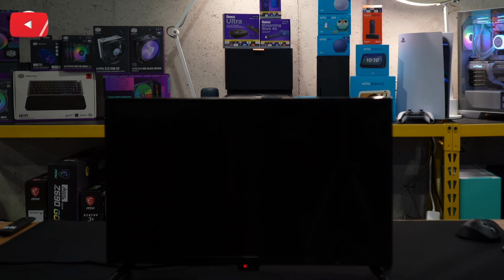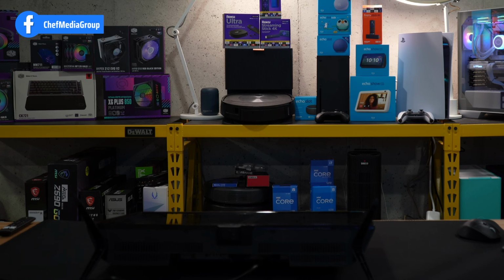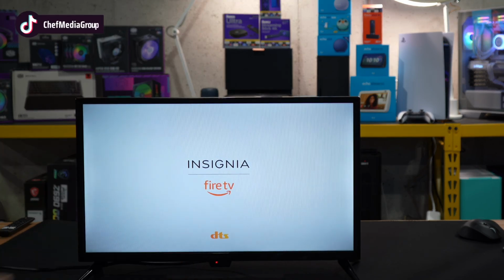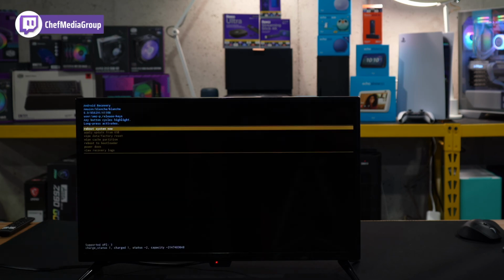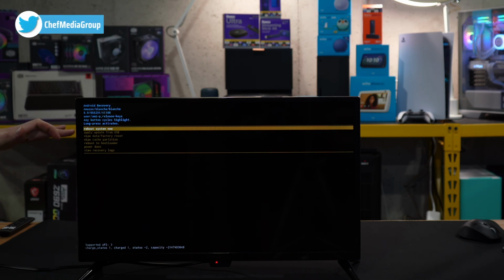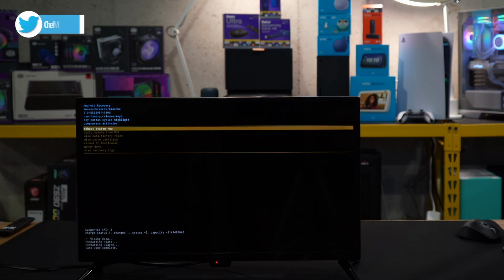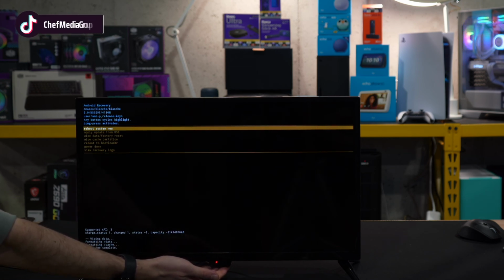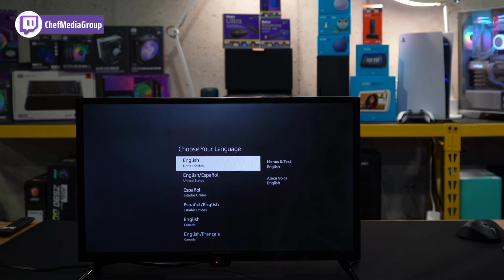How To Factory Reset Fire TV Without Remote Control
Learn how to factory reset your Amazon Fire TV without using a remote control. Even without a remote control you can reset your Fire TV in 3 simple steps.

Fire TV Remote Replacement:

Fire TV Remote Pro:

Amazon 50" Fire TV:

Fire TV Stick:

00:00 - Intro
00:56 - Step 1
01:34 - Step 2
02:34 - Step 3
02:43 - Sync Remote